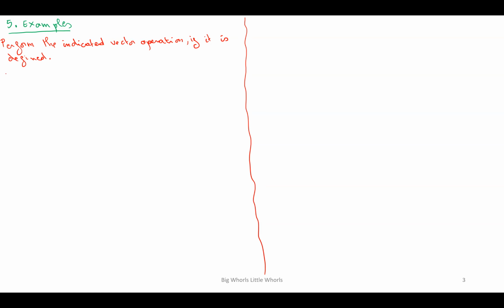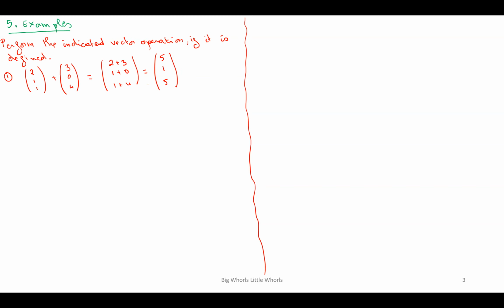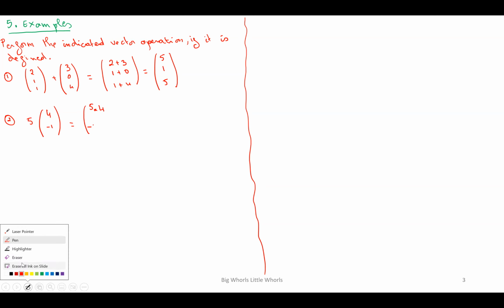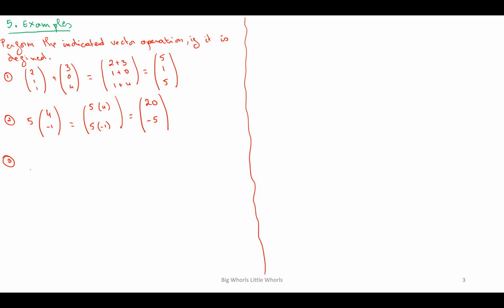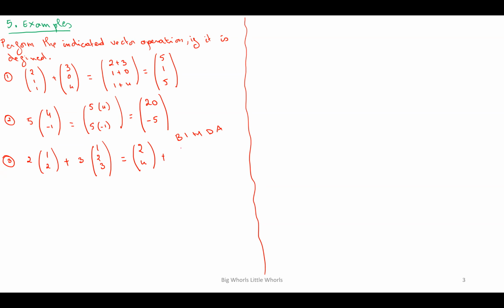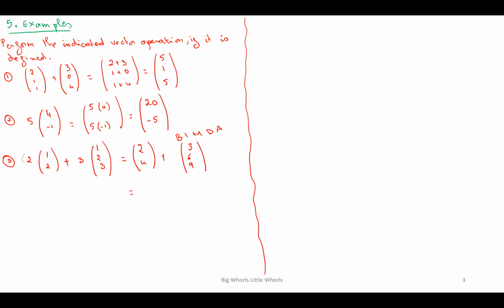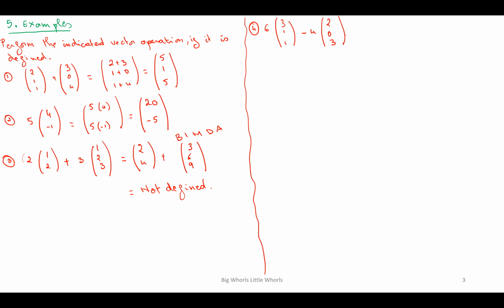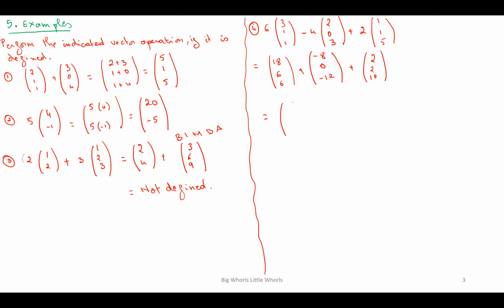Linear systems: Quick Review of Vectors - Example